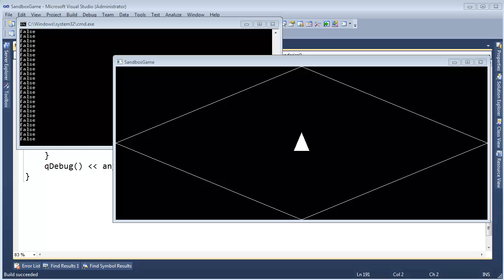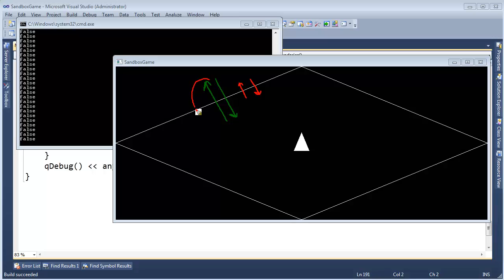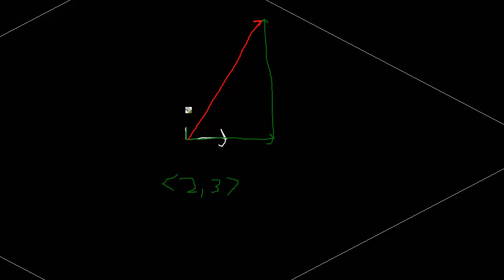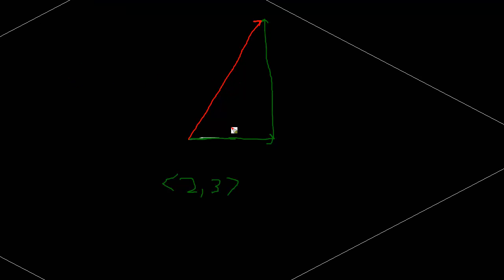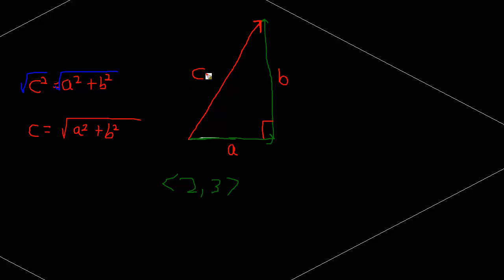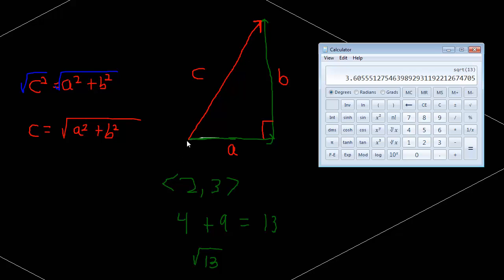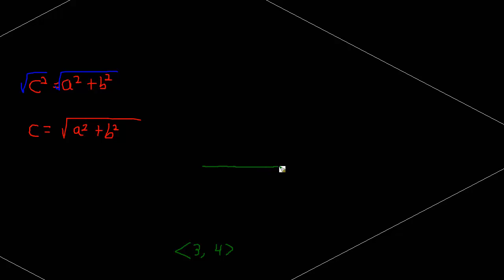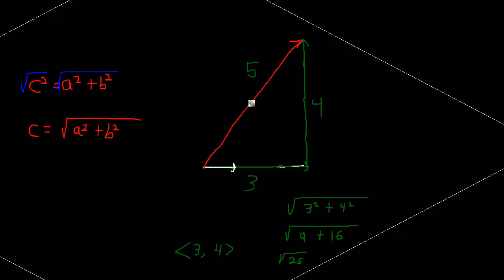Vector Magnitude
Obtaining the magnitude of a vector via the Pythagorean theorem by taking the square root of the sum of the components.